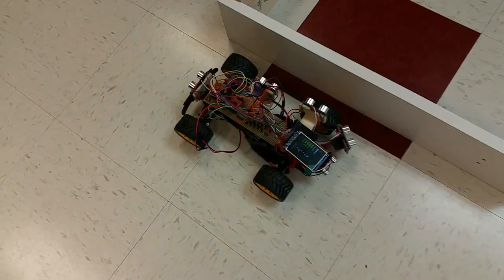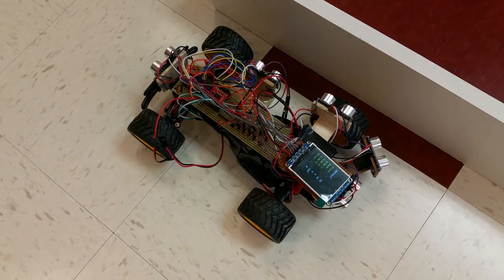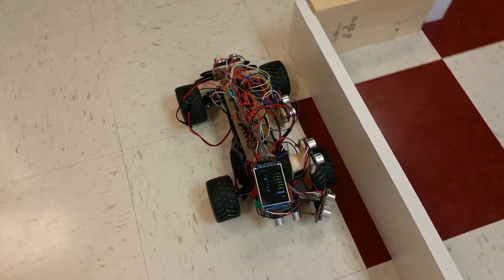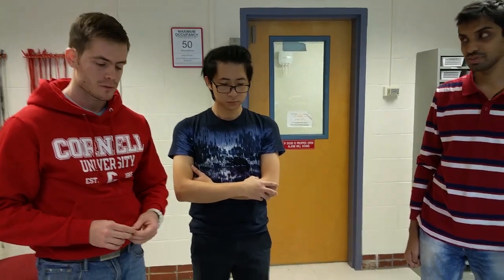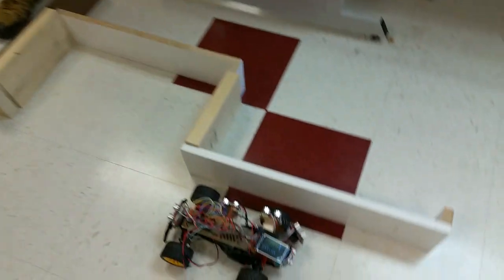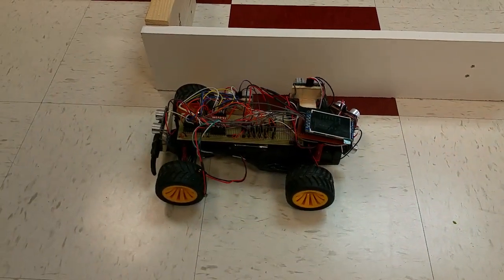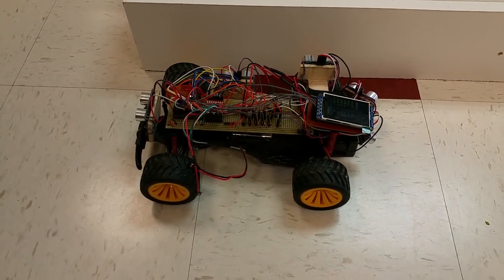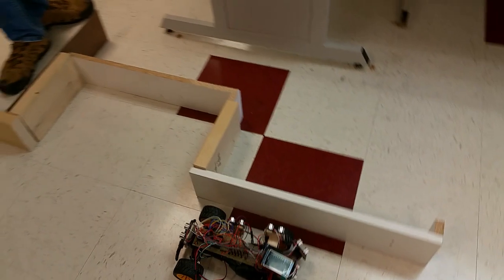autonomous parking car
Our system is mainly composed of five ultrasonic sensors (HC-SR04, a dual motor driver, a PIC32MX250F128B microcontroller, a TFT display and two DC motors with gear boxes. The car is capable of parking autonomously after it detects a parking space on its right side. There is one sonar on the front, one on the back, two on the right side and one on the back right corner of the vehicle. One of the side sensors is in charge of keeping the car aligned to the parking space boundaries using a closed-loop Proportional-Integral (PI) controller.
DC motors are controlled using PWM signals from the MCU, and through the motor driver (TB6612FNG), which is capable of simultanously driving the two motors at up to 1.2A of constant current (3.2A peak current). The driver consists of a dual H-bridge with stop and break capabilities, as explained in the Hardware section.
A TFT display provides a very useful user-interface as it provides information to the user of the current parking state of the vehicle as well as all sensor readings. The display was a fundamental piece in the optimization and debugging of the system.